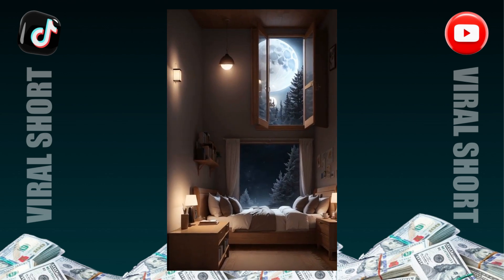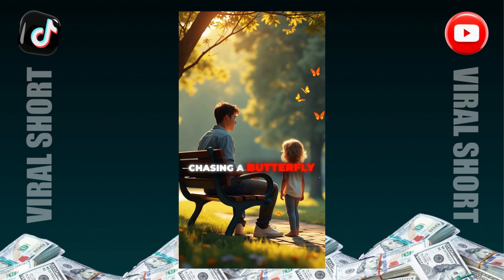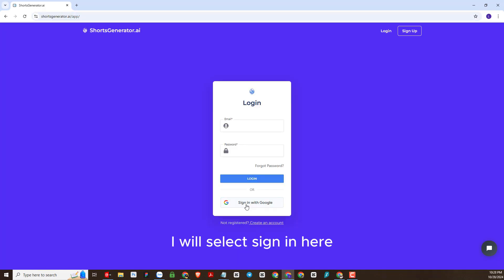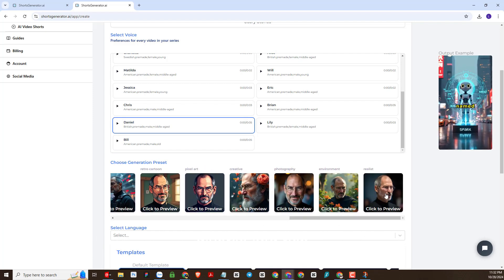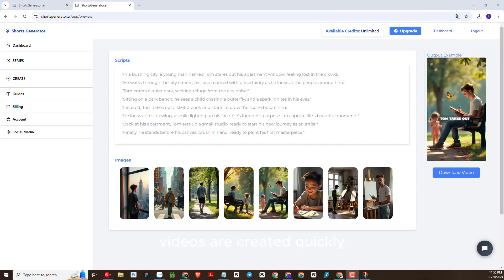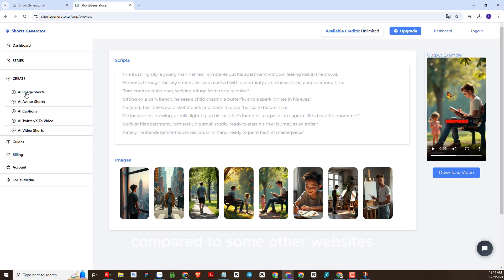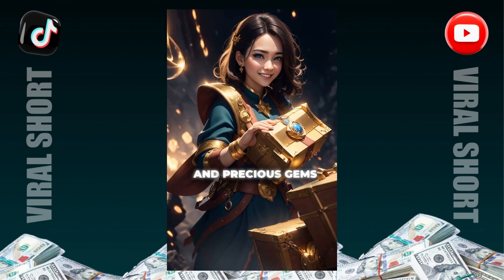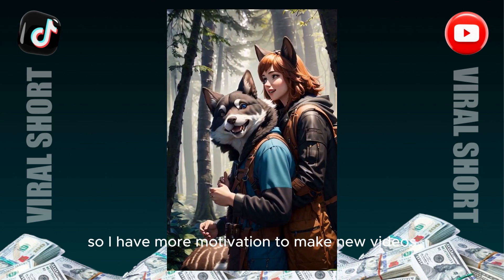Create Viral Videos In Minutes Not Hours with Shortsgenerator ai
Welcome to LTDesign97! 🌟 In this video, I’ll show you how to create viral videos in just minutes using Shortsgenerator AI. If you’re tired of spending hours editing and want to produce impactful content quickly, this tool is a game-changer! Shortsgenerator AI allows you to create professional, high-quality videos perfect for YouTube Shorts and other social platforms.

In this tutorial, you’ll learn: ⚡ How to use Shortsgenerator AI for fast, viral video creation
💡 Exclusive tips from LTDesign97 for making your content stand out
🎥 Best practices for using AI to boost your video engagement
🚀 Step-by-step guide to creating viral-worthy videos in minutes
📈 How to quickly make videos that capture attention and increase views

Whether you're looking to save time or amplify your reach, this video will guide you through the process of creating viral content with the power of AI. Let’s make your video creation faster, smarter, and more effective!

Learn how to create viral videos quickly with AI
Discover LTDesign97’s strategies for creating engaging short-form content
Master the art of AI-powered video creation
Get step-by-step instructions for Shortsgenerator AI
Create professional-quality videos that grab attention in minutes

💼 Follow LTDesign97 for more expert tutorials on creating fast, engaging, and viral content with AI tools like Shortsgenerator AI! 🌟